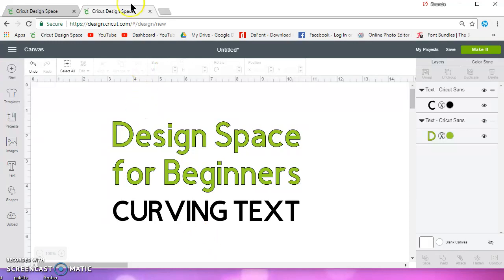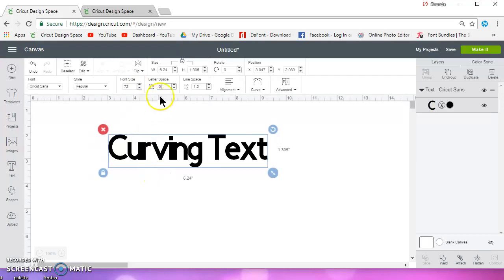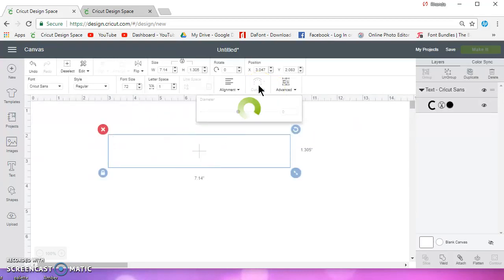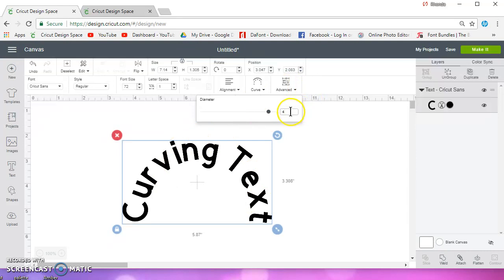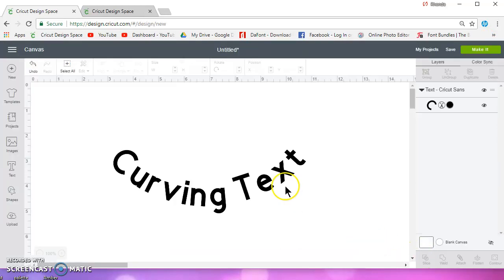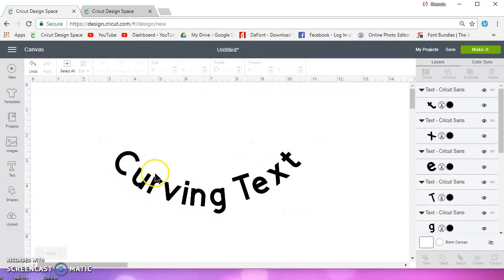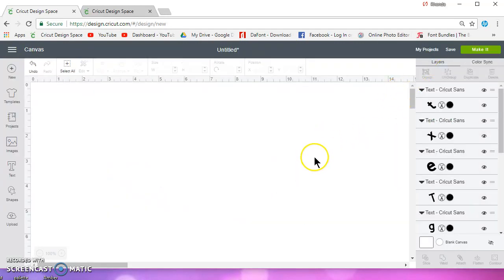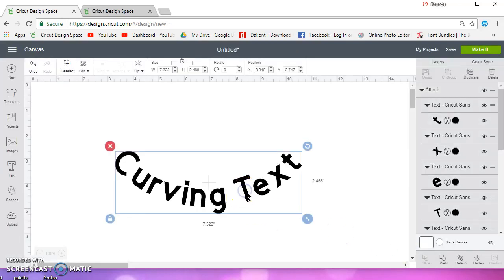10 Curving Text In Design Space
How to use the Curve feature in Cricut Design Space.